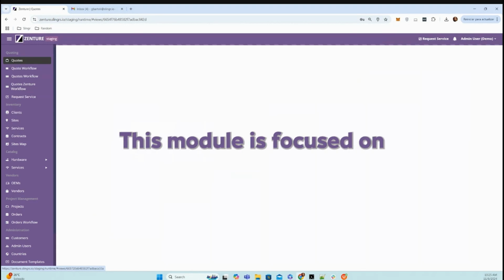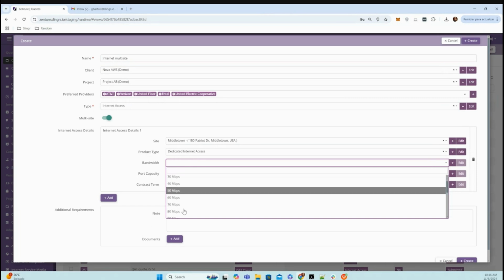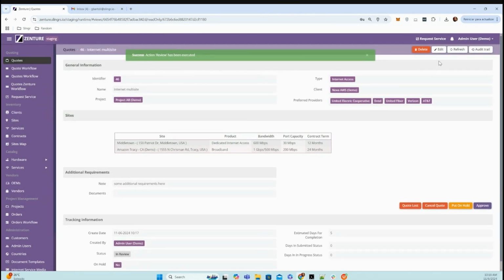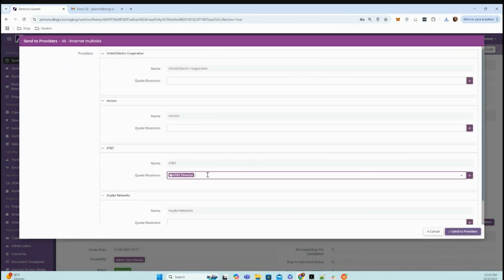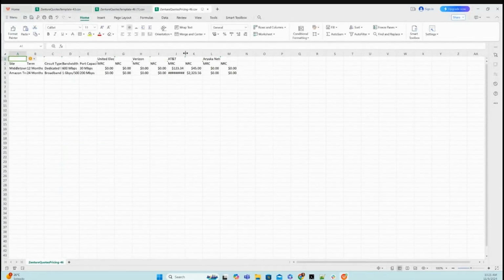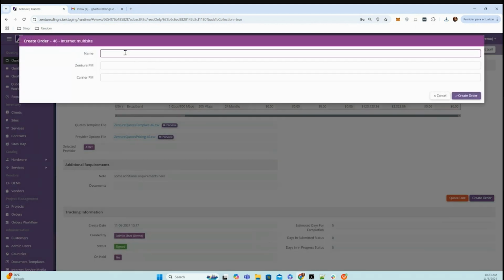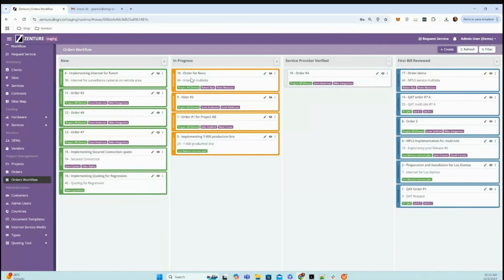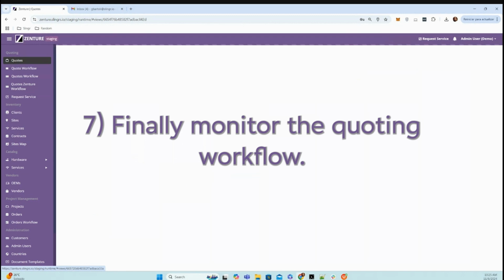Zenture Quoting Video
Video highlighting the Quoting Functions of the Zenture platform